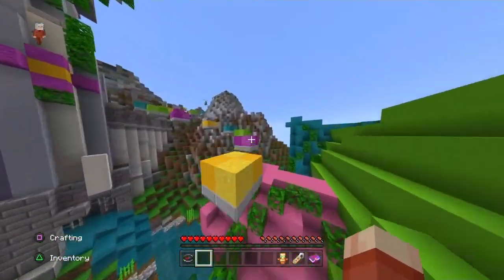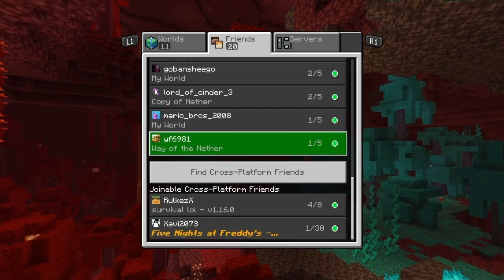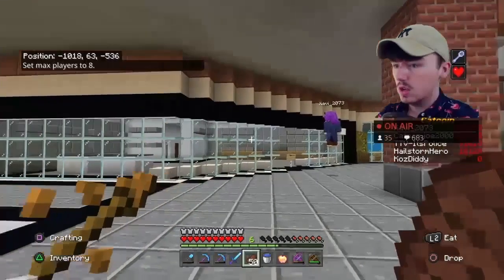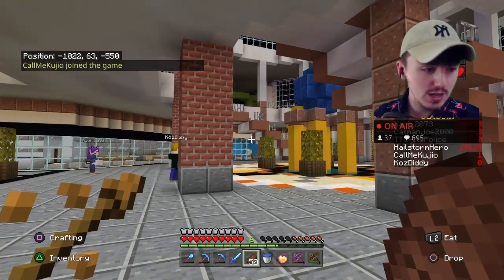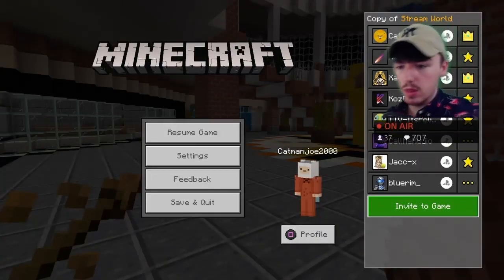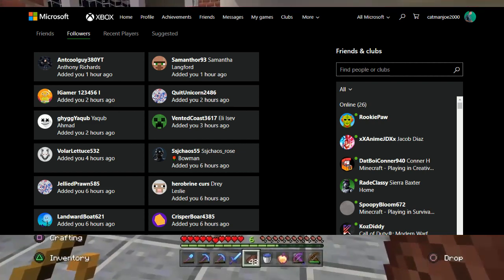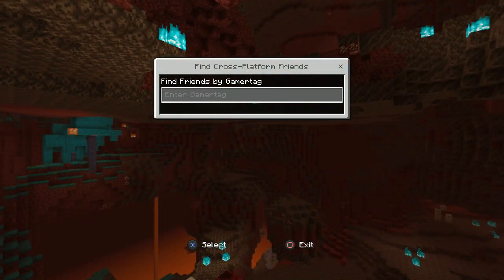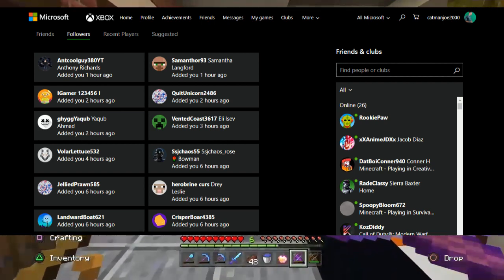Minecraft BEDROCK EDITION - How To Fix The Five Player World Limitation Bug! - TU 2.07 - (Tutorial)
► Today Minecraft Bedrock Edition got the very anticipated 1.16 Nether Update however with such a huge update some bugs were expected & one of which has been a worry for players all over the "Five Player World Limitation Bug" thankfully myself & my awesome community found a (temporary) fix already!

✔️PlayStation PSN: Catmanjoe2000

✔️Xbox Gamertag: catmanjoe2000

👍 Dropkick the Like button for more awesome content!

🔥More fire videos you might enjoy!